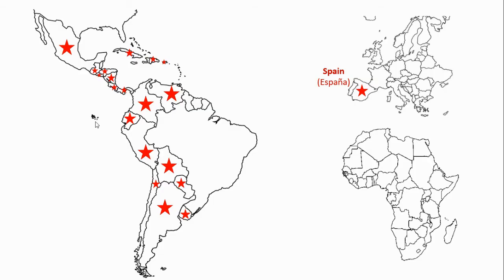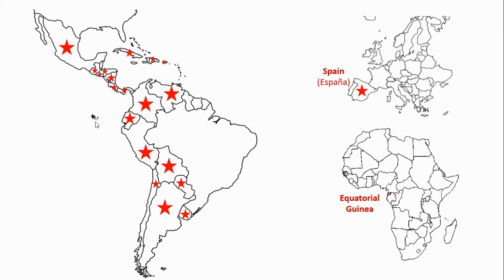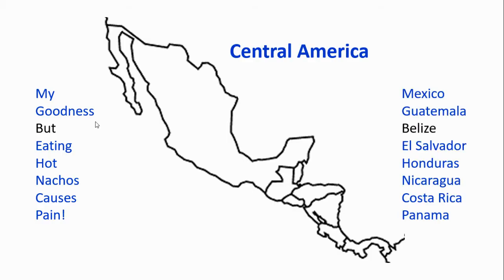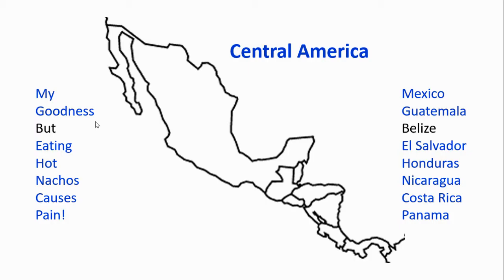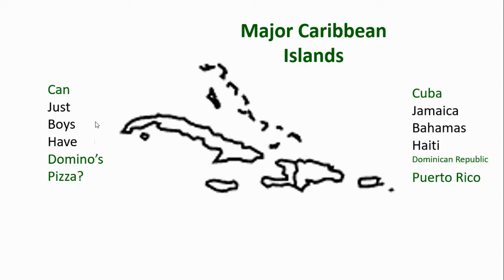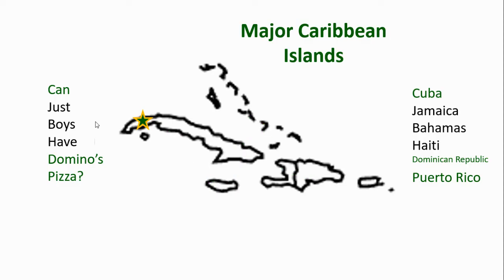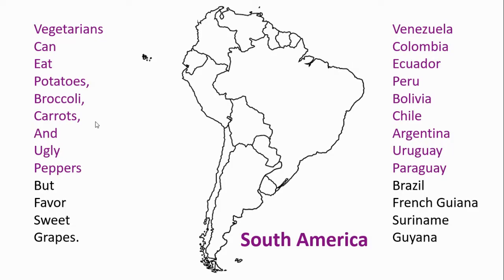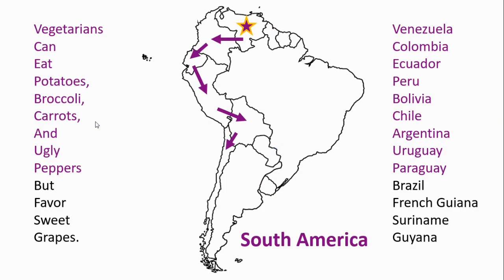Hispanic Countries Mnemonics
This video points out all the Spanish-speaking countries on a map and explains the mnemonics to remember country placement in Central America, South America, and the major islands of the Caribbean.

CENTRAL AMERICA: My Goodness But Eating Hot Nachos Causes Pain!

MAJOR CARIBBEAN ISLANDS: Can Just Boys Have Domino's Pizza?

SOUTH AMERICA: Vegetarians Can Eat Potatoes, Broccoli, Carrots, and Ugly Peppers, But Favor Sweet Grapes.

0:00 Introduction of Mnemonics
2:38 Central America Mnemonic
4:52 Major Caribbean Islands Mnemonic
6:37 South America Mnemonic
9:00 Wrap Up